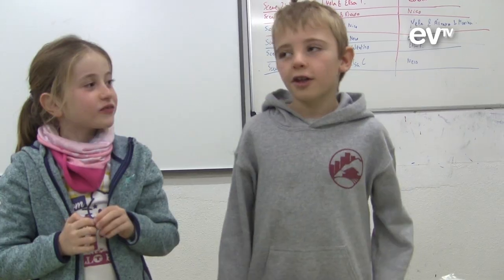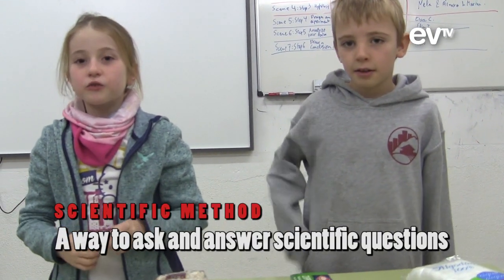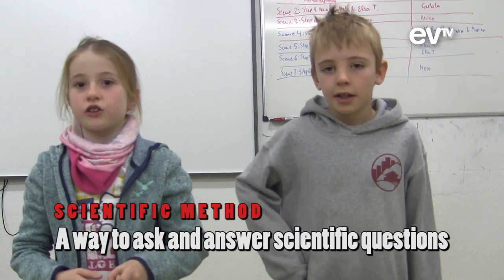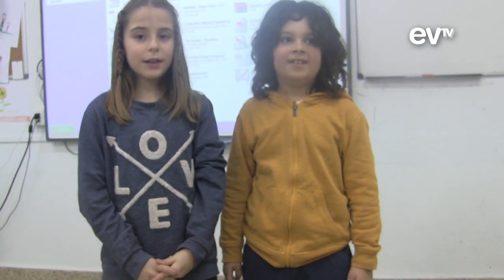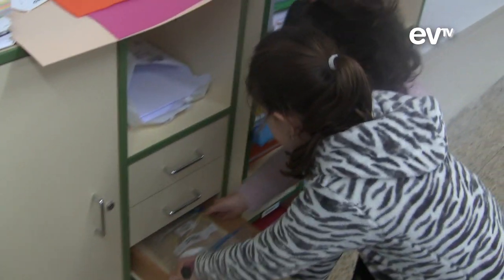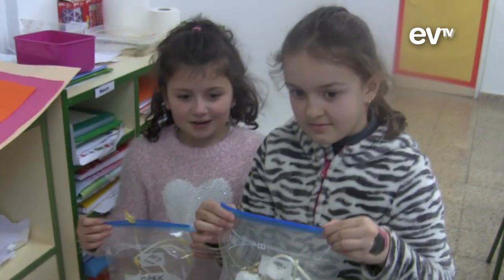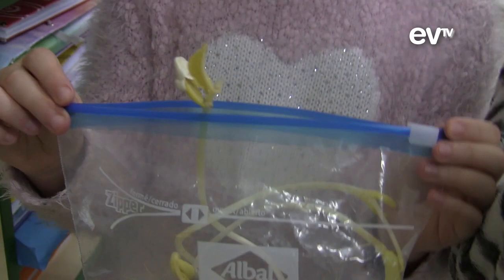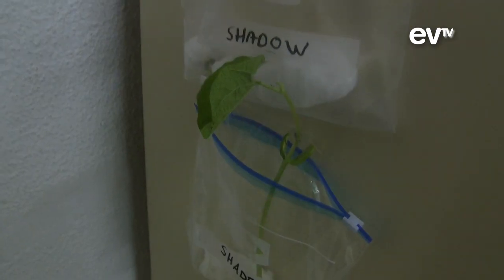EXPERIMENTS AT ELOY COMUNICA: SCIENTIFIC METHOD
Experiments at Eloy Comunica by Year 3 A